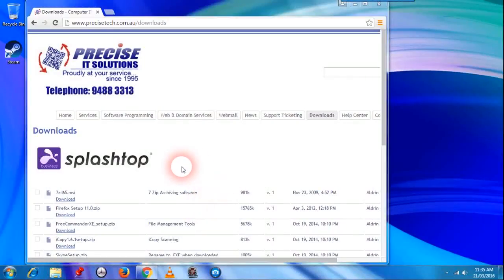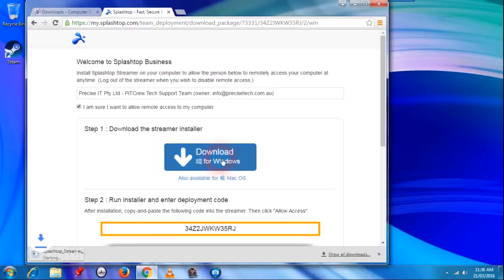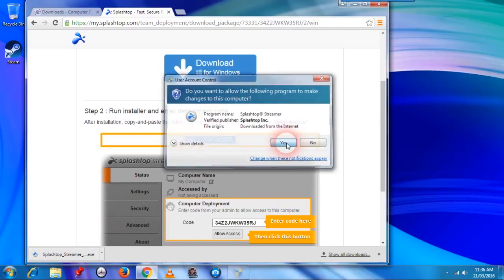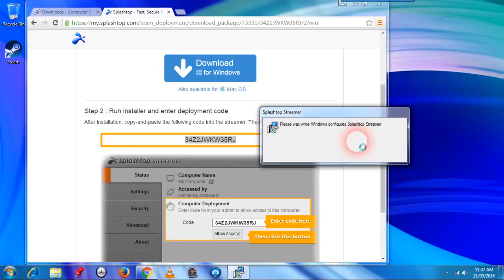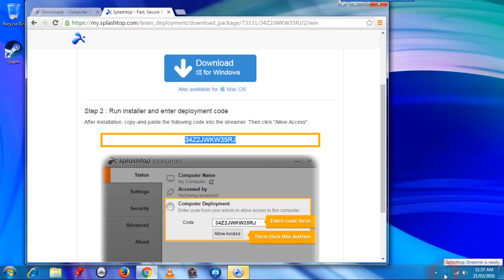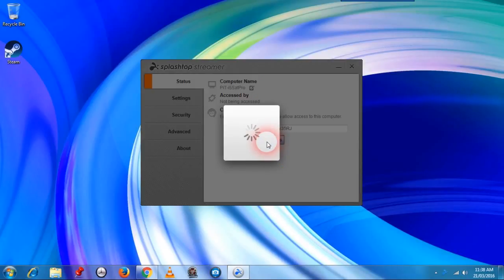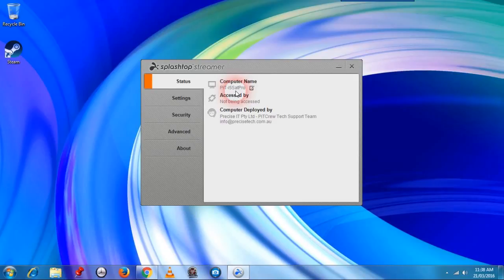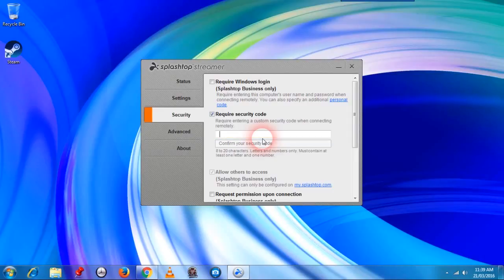Installing SplashTop for Business using custom deployment package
A short video to help Precise IT clients install SplashTop remote access software to allow Precise IT technicians to help you